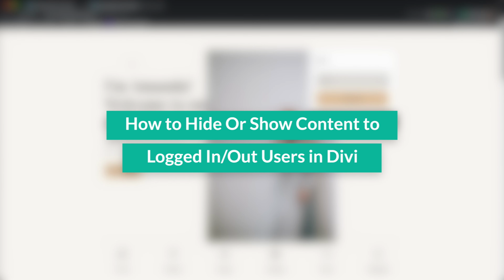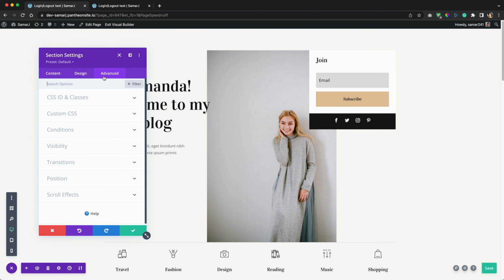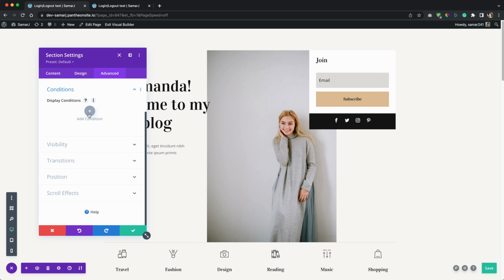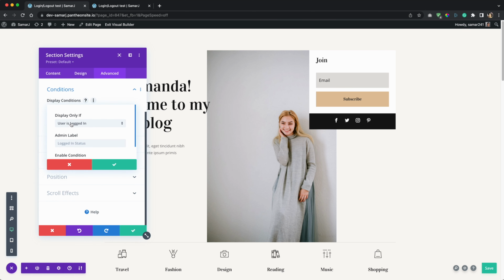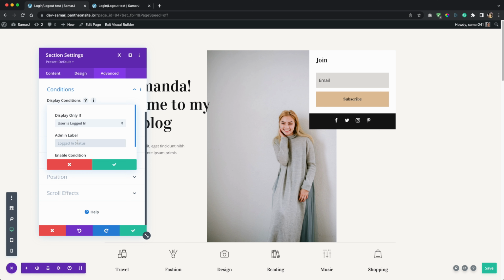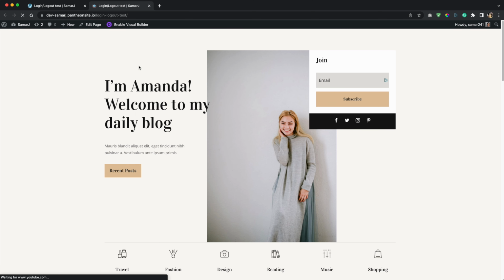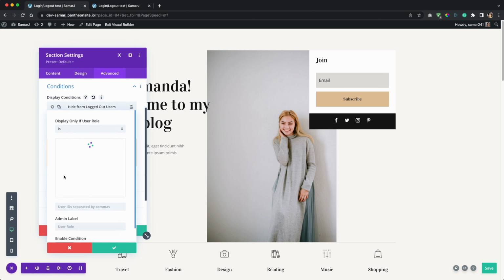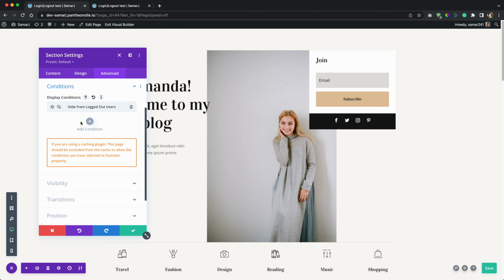How to Hide/Show Content to Logged In/Out Users in Divi Builder - No Plugin | Divi Condition Options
In this Video, we'll see how you can use Divi's Condition Options to show content based on Customer Logged in Status and User Role using Divi's Condition Options.

Not only can you use Divi's Condition Options to show content based on customer logged in status and user role, but this video demonstrates how easy it is to do. This is an incredibly powerful tool that allows you to customize your site for each individual visitor. As a result, you can create a truly unique experience for each person who visits your site.

Hi there!
New to The channel? If so, here's what you need to know: I like Divi Theme (& WordPress in general) a LOT, so I use this channel to explore them, Provide Stunning Divi Tutorials & Products to help you build amazing Websites with ease.